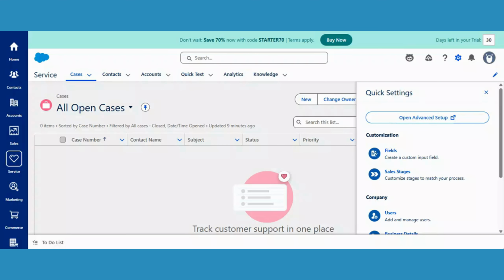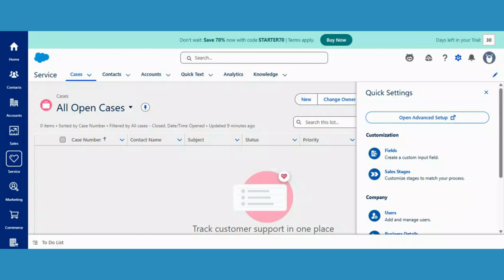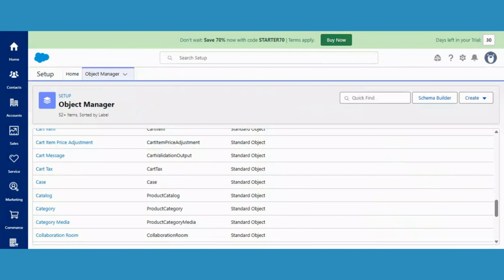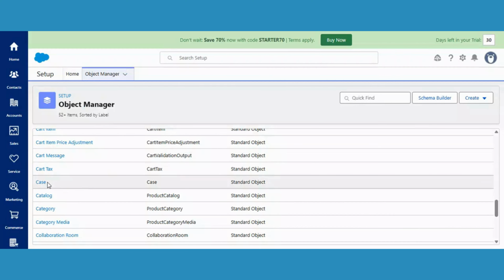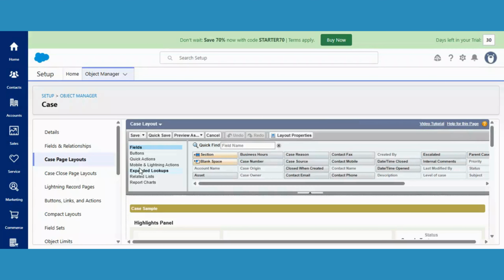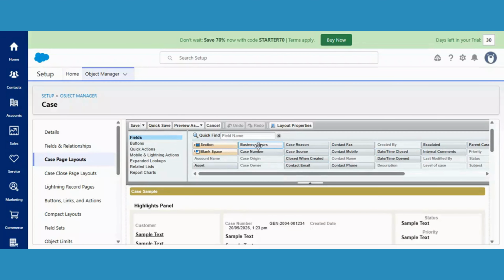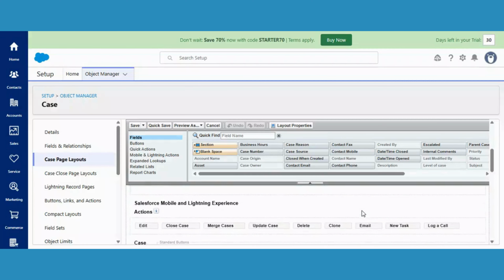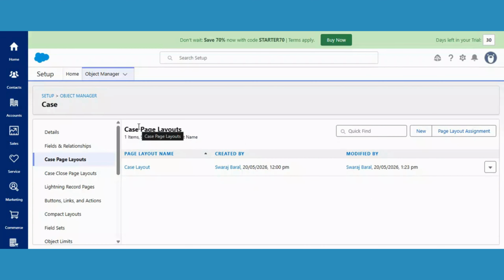How To Add a Field to Page Layout in Salesforce? Watch Here.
Created a field in Salesforce but can’t see it on the record page? Don’t worry — you just need to add it to the Page Layout.

In this quick Salesforce tutorial, you’ll learn:
✔ What Page Layouts are
✔ How to edit a Page Layout
✔ How to add fields to record pages
✔ How to save and verify the changes
✔ Common reasons fields don’t appear

This is a must-know skill for Salesforce Admins and anyone customizing Salesforce.